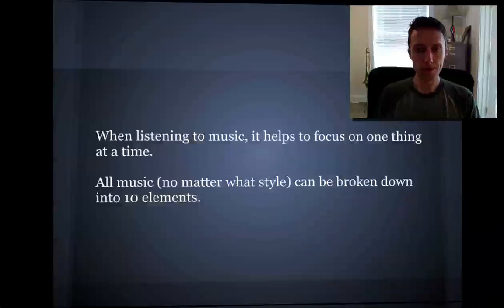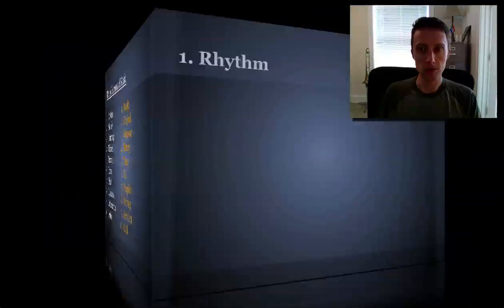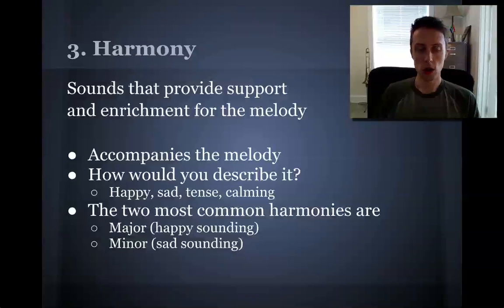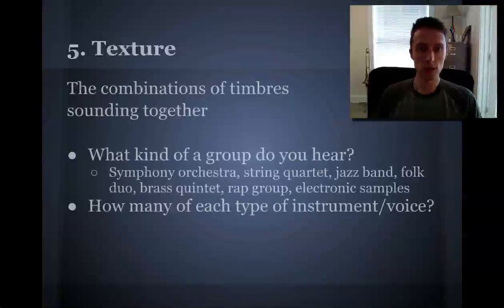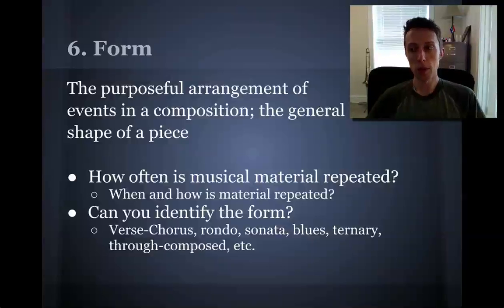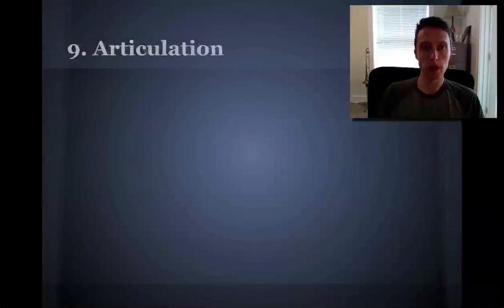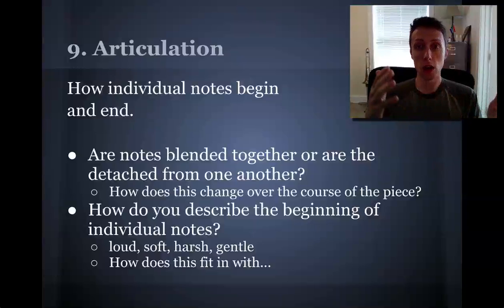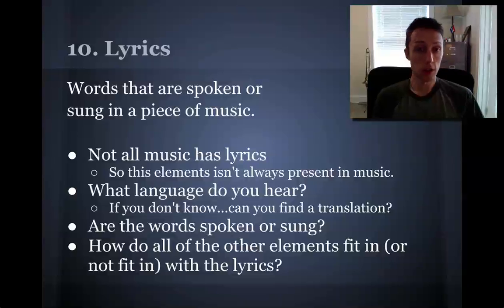Fine Arts Music Lesson 03 - Elements of Music